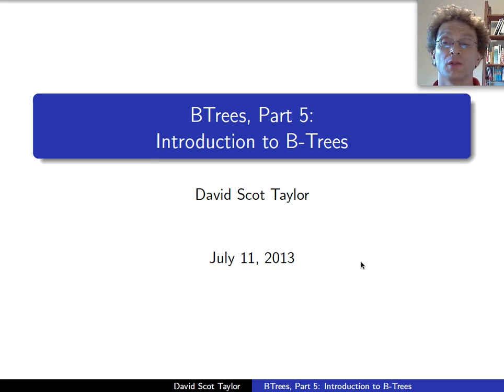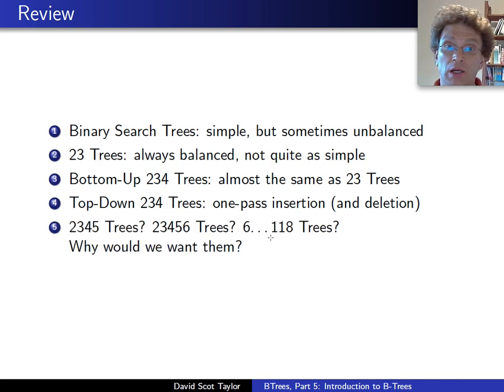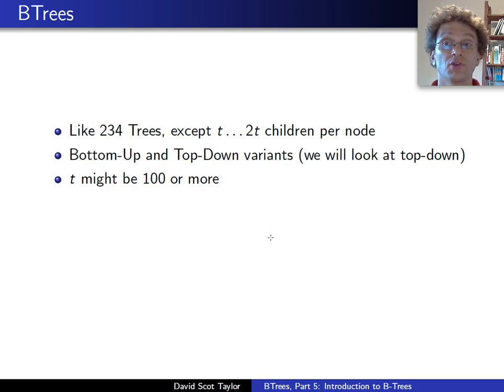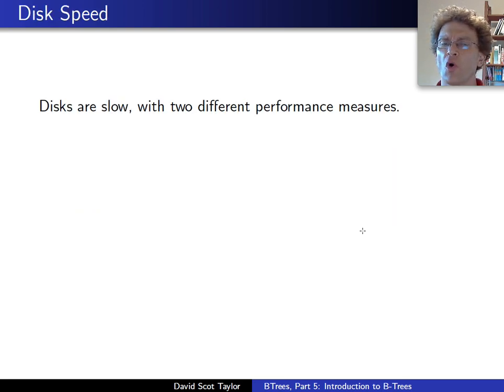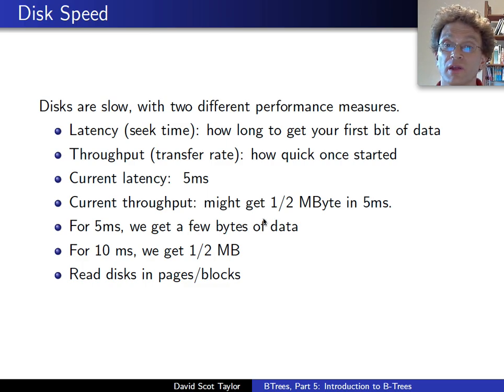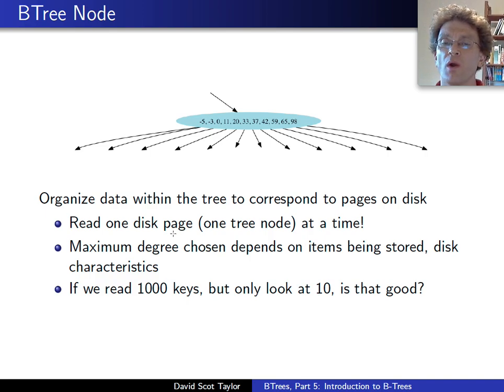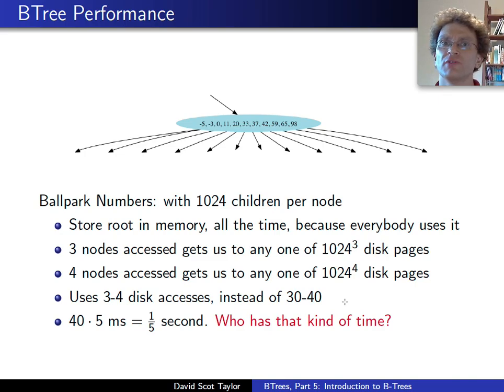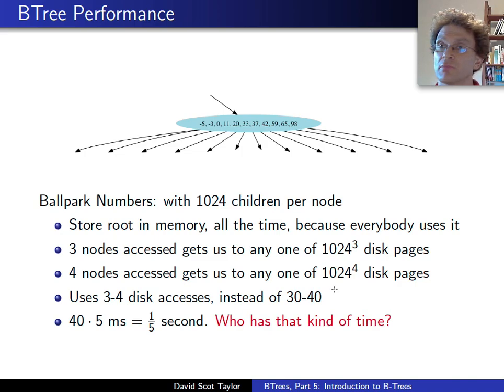Introduction to B-Trees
B-Tree Introduction and justification.  The last 2 videos in the series cover details, insertion, and deletion.